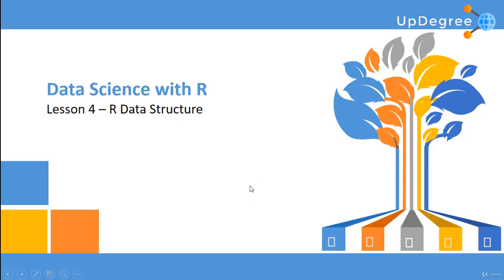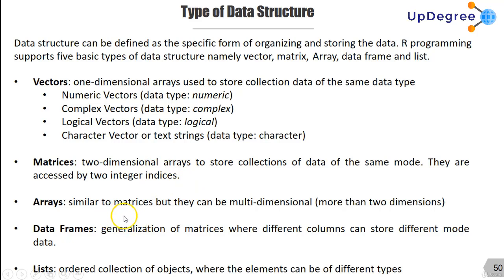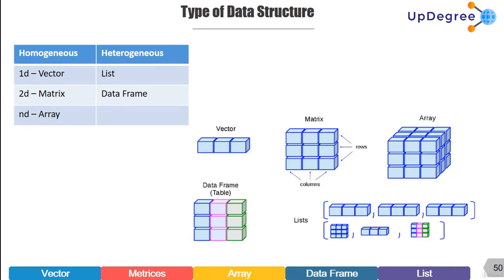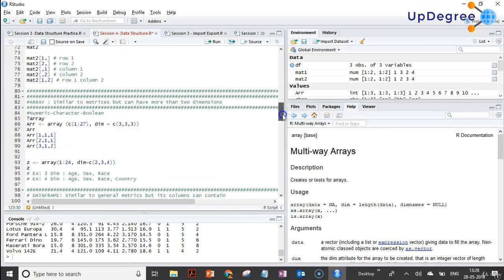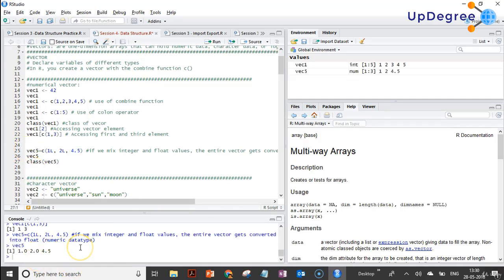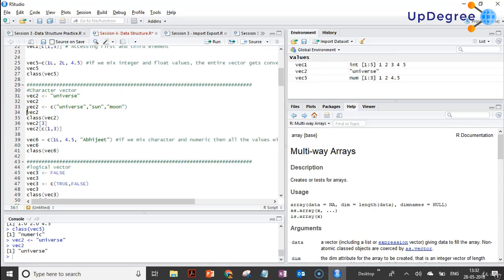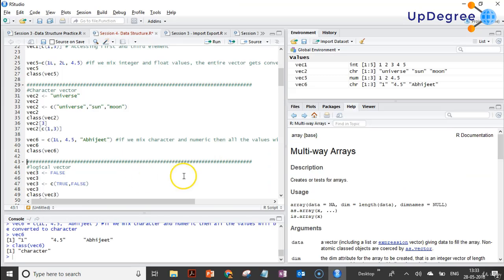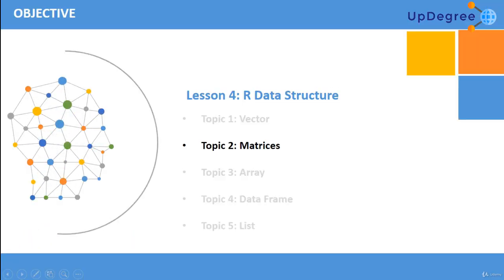R Data Structure Vector